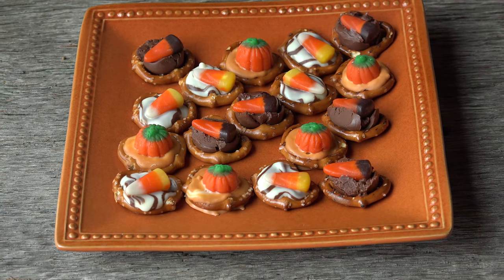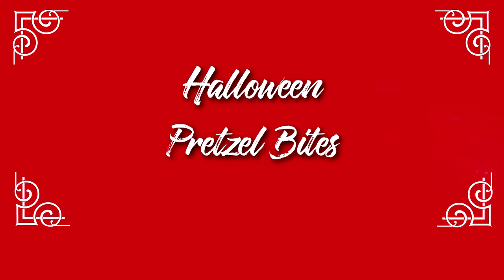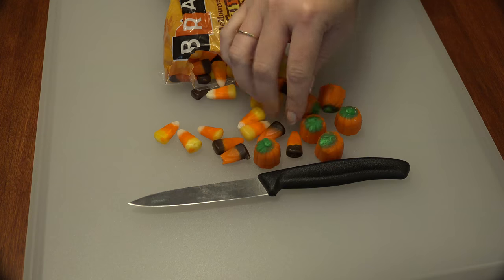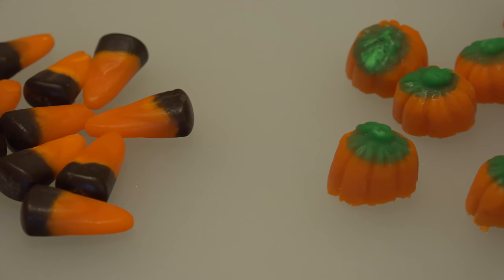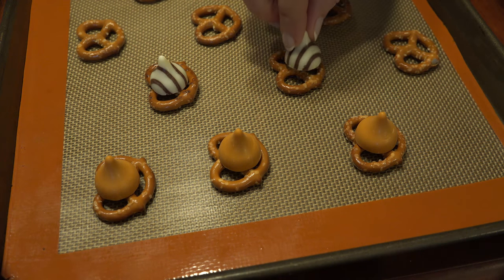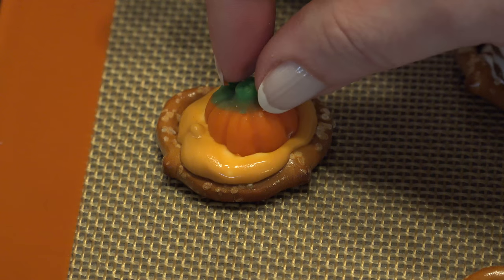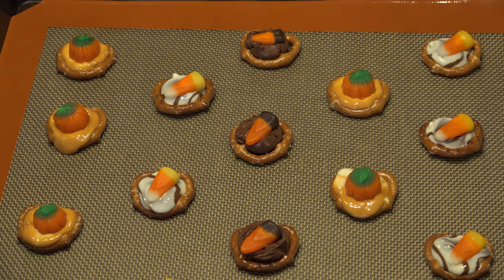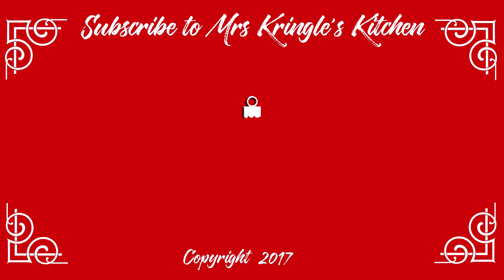Halloween Pretzel Bites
When it comes to the perfect snack, salty and sweet is a winning combo.  When it comes to Halloween snacks, what's better than piling a bunch of candy on top of a pretzel and declaring calories don't count?  In this video, I’m going to show you how to make these delicious Halloween Pretzel Bites that will make you forget all about ripping off your kids trick or treat bag on Beggars Night.  (Except the Reese Cups...and a fun-sized Snickers...don't forget the Twix.)

Items I use and recommend:

Autumn Mix Candy

Hershey Hugs

Mini Pretzels

Cookie Sheet